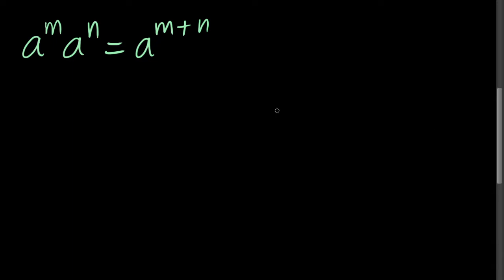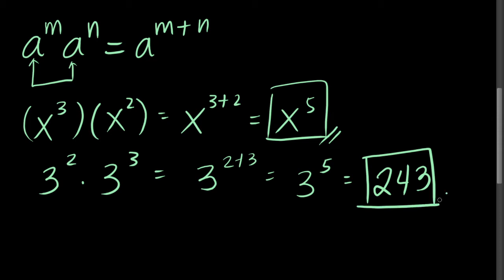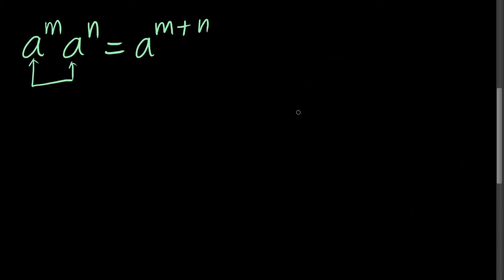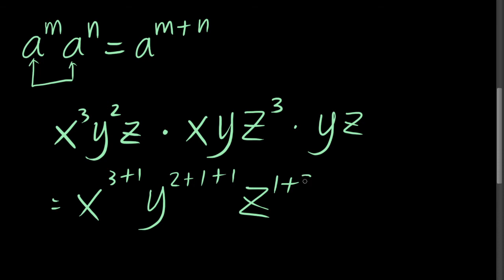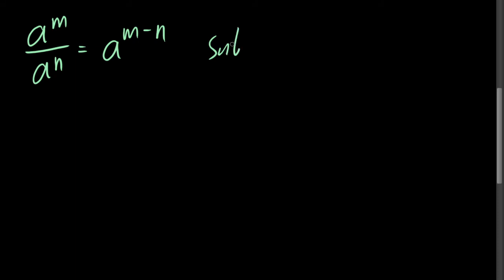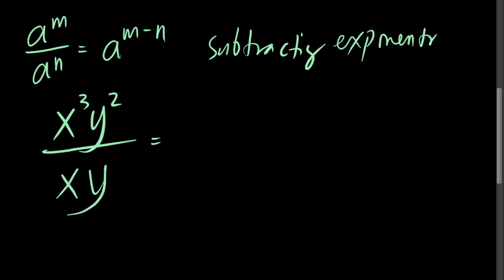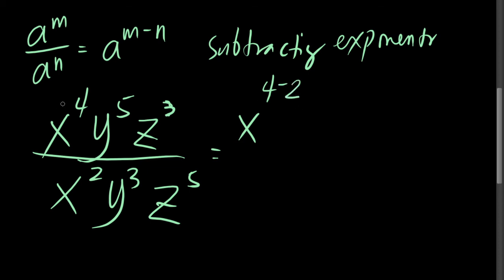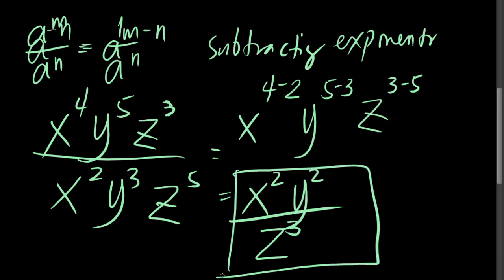Laws for Exponents 1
Adding and Subtracting Exponents kun gamultiply kag gadivide kamu expressions